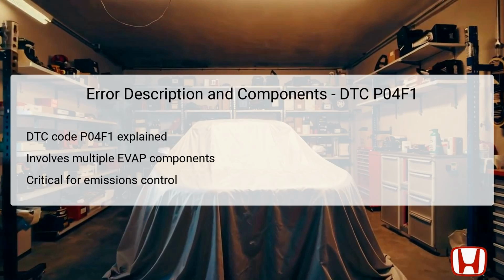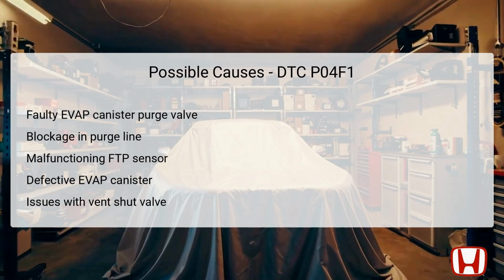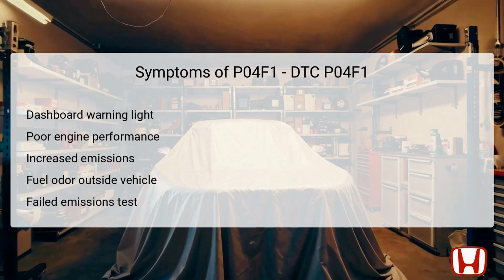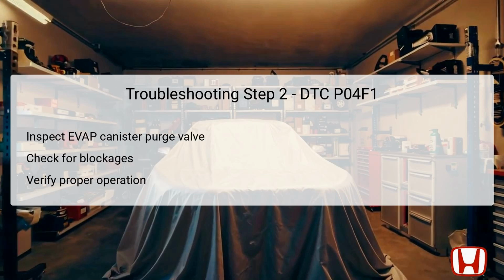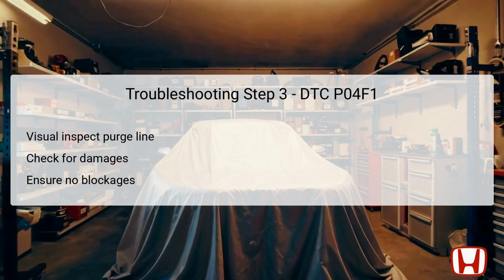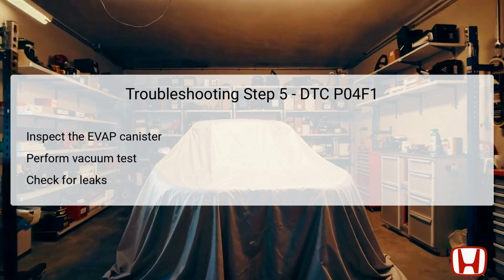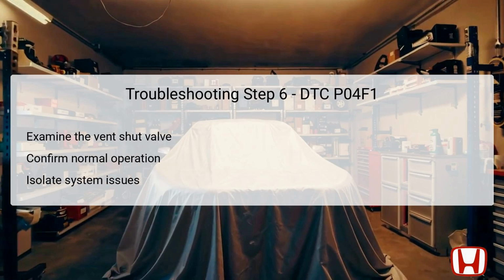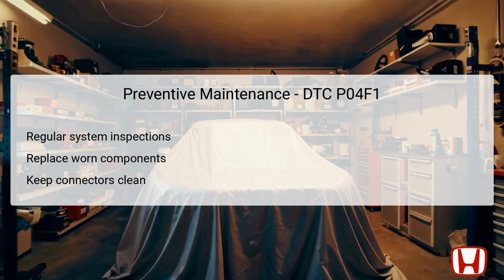DTC P04F1: Evaporative Emission System Low Purge Flow Detected - Honda Accord 2023+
Join the STEP Diagnostics early access list:
​ In this video, you'll learn about DTC P04F1, an error code indicating low purge flow in the Evaporative Emission (EVAP) system of the Honda Accord 2023 and newer. We'll cover the critical components involved, possible causes of the issue, and step-by-step troubleshooting methods to effectively diagnose and resolve the problem, all while ensuring your vehicle's emissions compliance and performance.